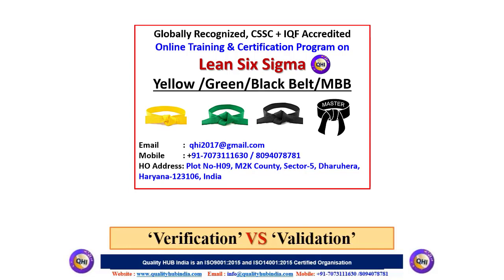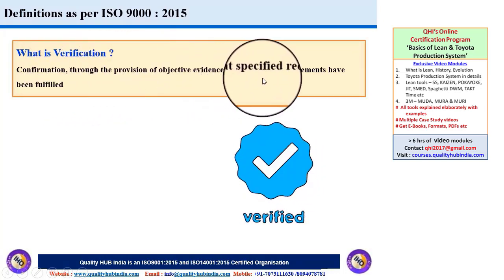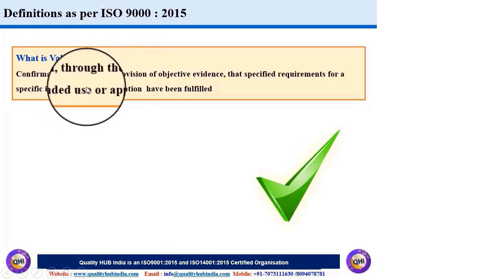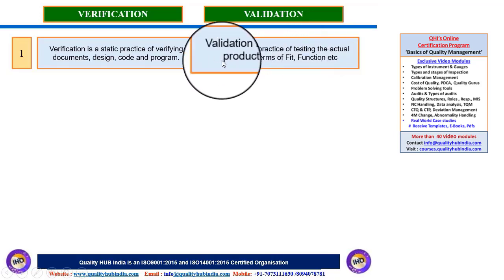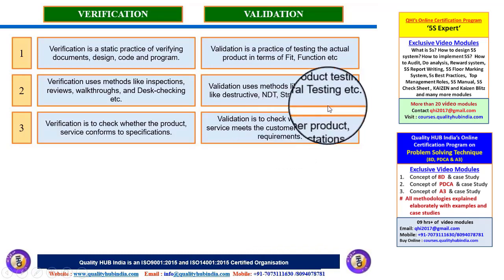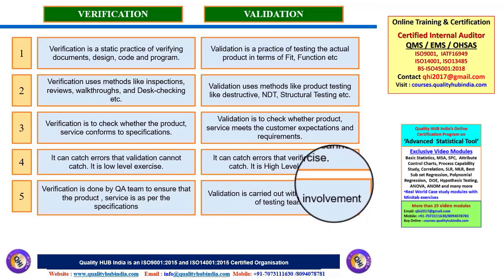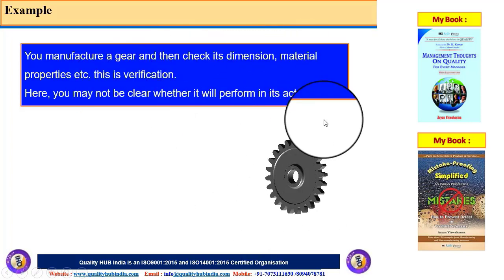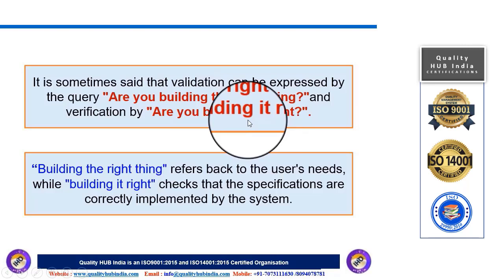Difference between Verification and Validation | Technical HUB India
The video explains the key difference between verification and validation in English with examples.
Quality HUB India is World’s leading and India’s # 01 online training platform offering professional courses in English and Hindi. We offer Training, Consultancy, and Project Management Services on Business Transformation, Operation & Business Excellence, Six Sigma, Lean Management, and Management systems to name a few.
Call at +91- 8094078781/ 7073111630
Broad Level of Online Training & Certifications categories:
(Globally recognized and Accredited by CSSC, IQF & IAO)
1. Lean Six Sigma Yellow / Green / Black Belt /Master Black Belt
2. Certified Quality Manager (CQM) / Certified Operational Excellence Manager (COEM)
3. Certified Production planning Professional (CPPP)
4. Certified Supplier Quality Professional (CSQP)
5. Awareness training on ISO9001:2015, IAFT 16949:2016, EHS ISO14001, ISO45001:2018, etc
6. Internal Auditor Certification on ISO9001:2015, IAFT 16949:2016, EHS ISO14001, ISO45001:2018, etc
7. Core Tools APQP, PPAP, MSA, SPC, FMEA
8. Certification program on ‘Basic Statistics’ and ‘Advanced Statistics’
9. Total Productive Maintenance (TPM), Its Pillars & support tools
10. Total Quality Management (TQM) & World Class Manufacturing (WCM) System
11. Problem-solving Tools (7QC tool, New 7 M tools, etc.) & Root Cause Analysis
12. Problem-Solving Methods (8D, PDCA & A3)
13. Lean Manufacturing & Toyota Production System (TPS)
14. “5S Expert”, “KAIZEN Expert”, “Minitab Expert”, “Quality Cost Expert” Certification
15. Quality Circle Concept of problem-solving with case studies
16. Lean Expert - Bronze / Silver / Gold Level